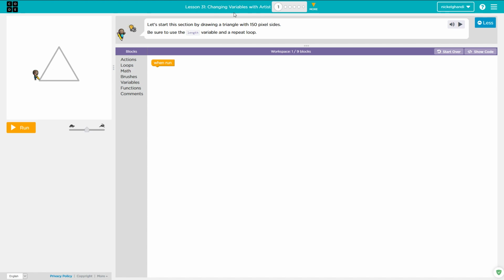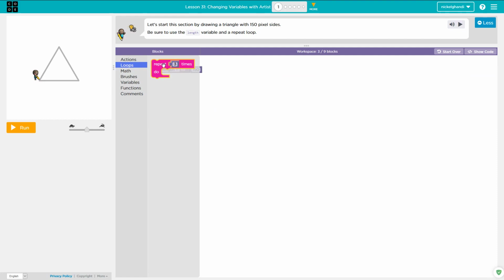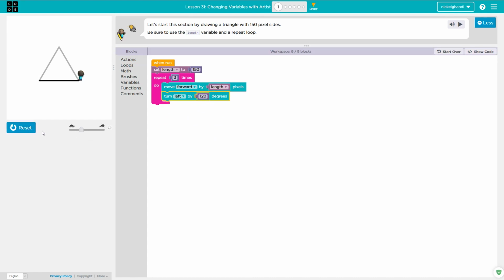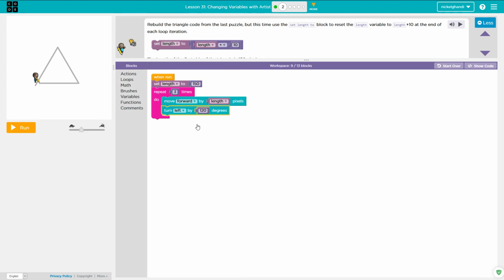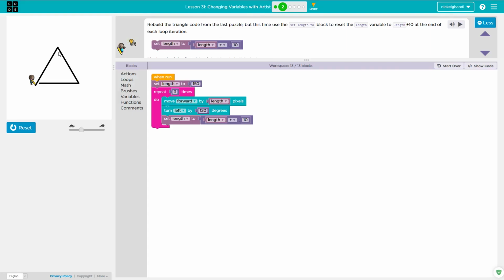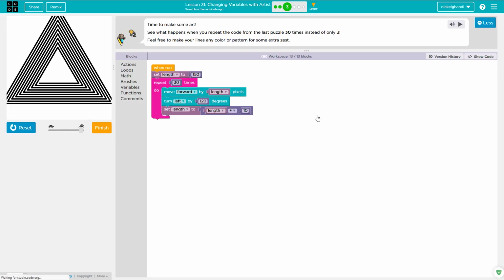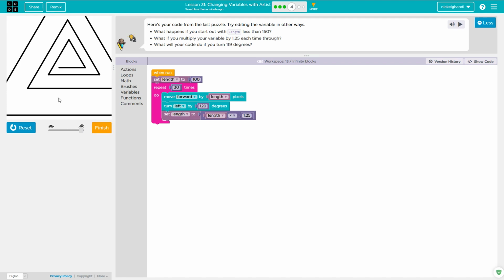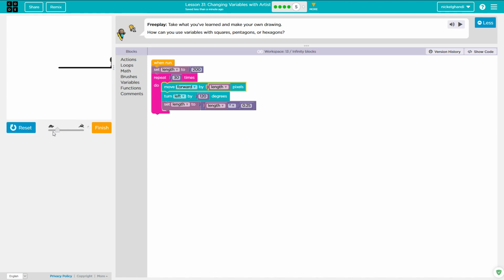Code org Lesson 31 | Variables with the Artist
This video will show you step-by-step how to solve code.org lesson 31 in the express course.